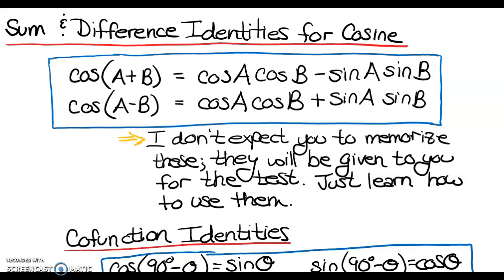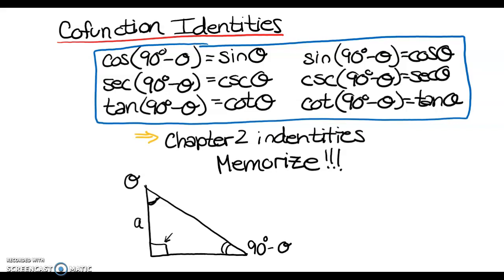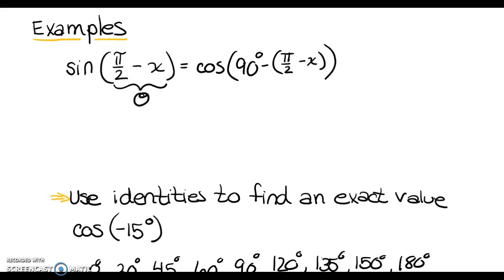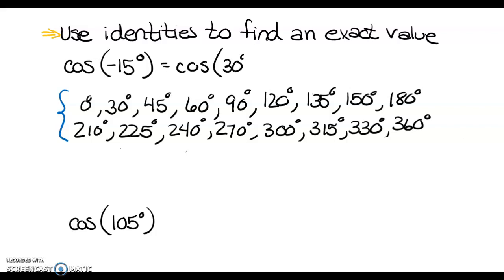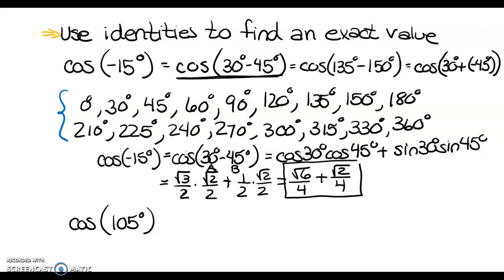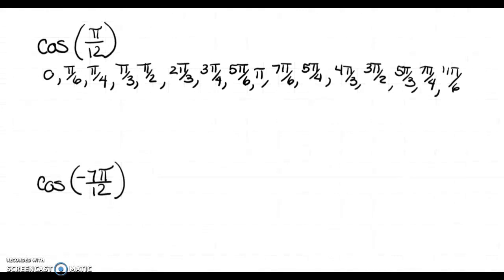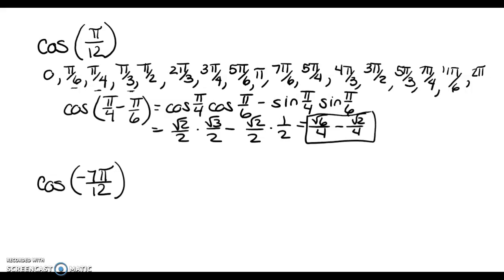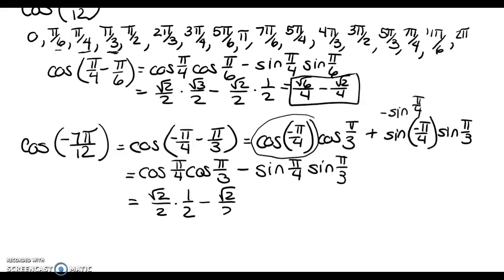Sum and Difference Identities for Cosine Part 1